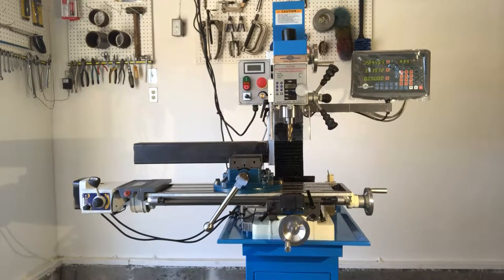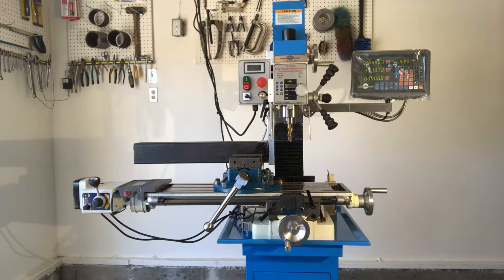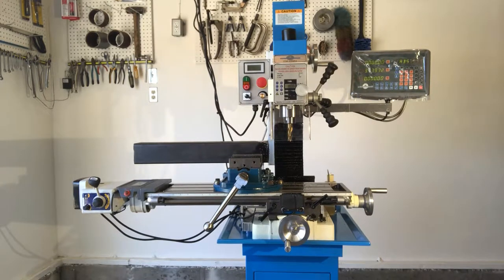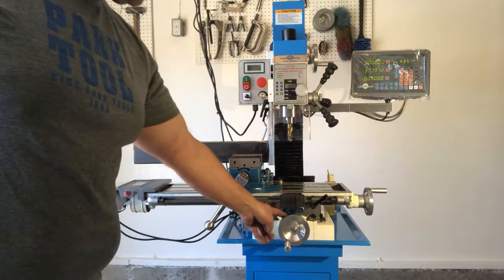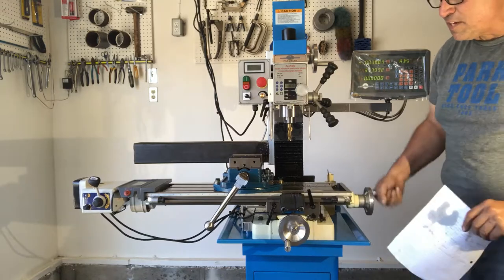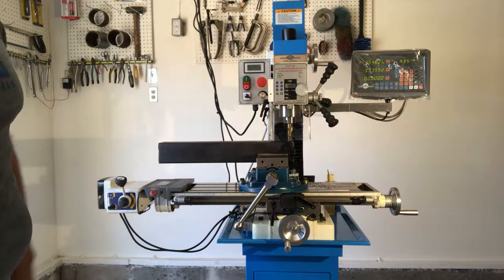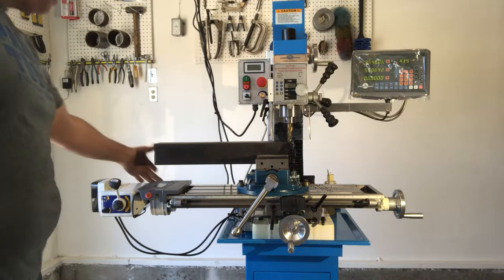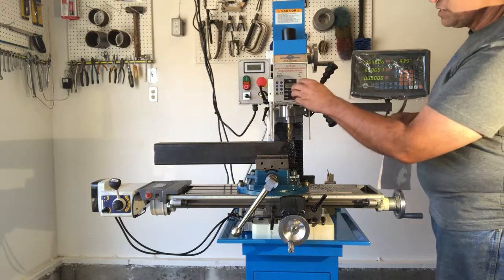Precision Matthews PM-25MV Beginner Tips Alternate Take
Precision Matthews PM-25MV Beginner Tips.

I reshot this whole video because I referred to the x- and y-axes as the z-axis.